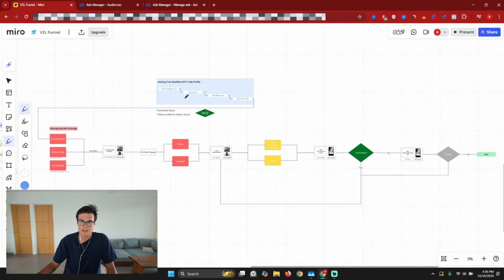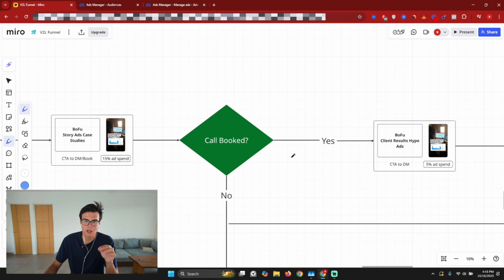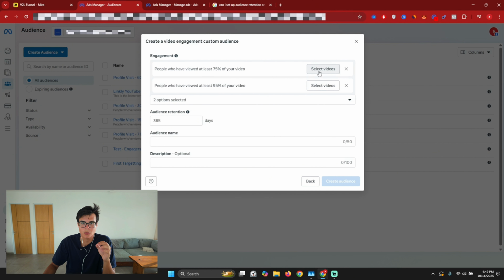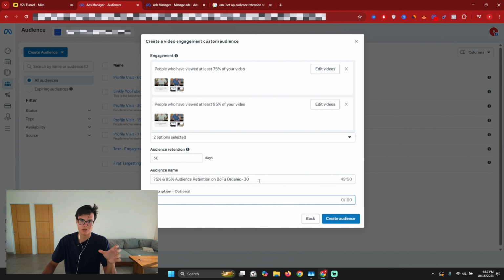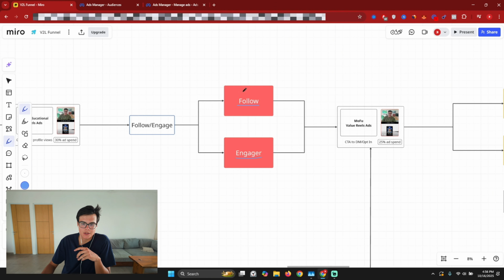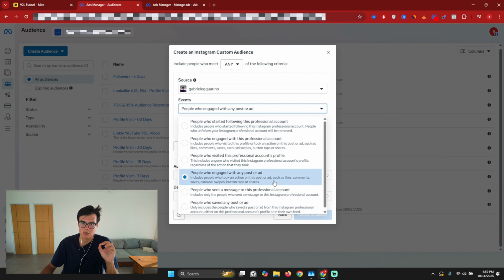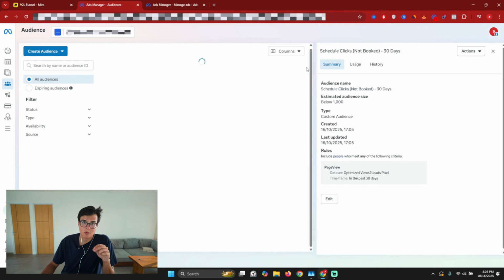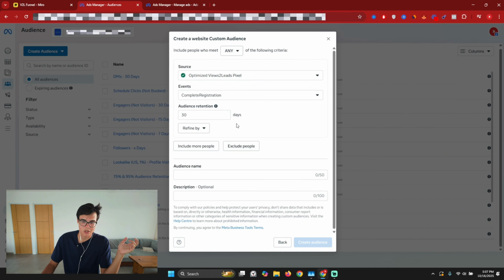Exposing All The Custom Audiences Your Favorite Gurus Use That Allows Them To Scale Effortlessly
Book a free strategy call where we can discuss how to implement this funnel for you and your offer:

Ever wondered why your favorite gurus hit record months back to back to back?

Not only do they have an insane offer (shout out to whoever you're thinking of) but they have also mastered retargeting ads which allows them to speak to their ICP depending on their level of interest.

In this video I show you exactly how to set up all these custom audiences so you can use this for yourself.

I don't cover the exact messaging needed for each stage but I will be making a video about that shortly. Let me know below if you want me to make this!

Timestamps:
0:00 Intro
2:22 Profile visitors
3:29 Reel viewers
5:58 Lookalikes
7:41 Followers
8:38 Engagers
9:42 Leads Who Looked At Calendar (but didn't book)
11:25 DMs (INSANE)
12:23 Booked Calls (Also insane)
13:46 Outro